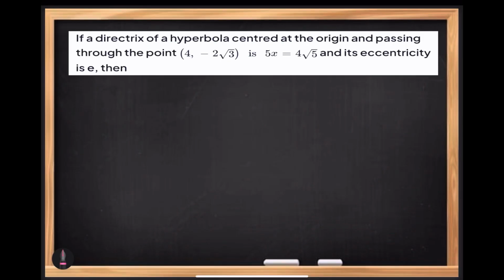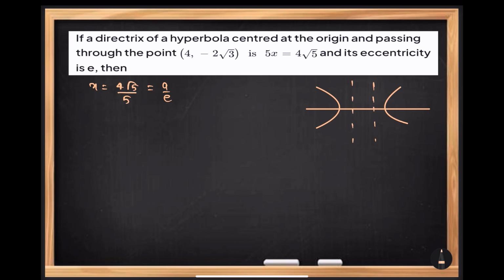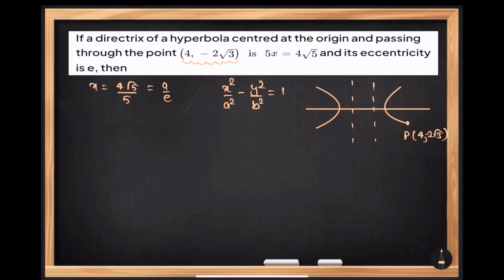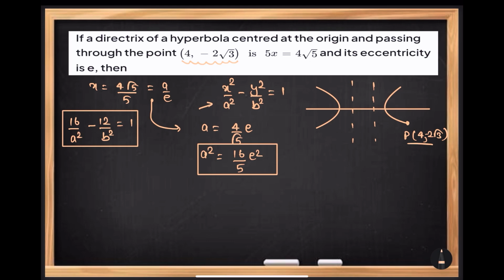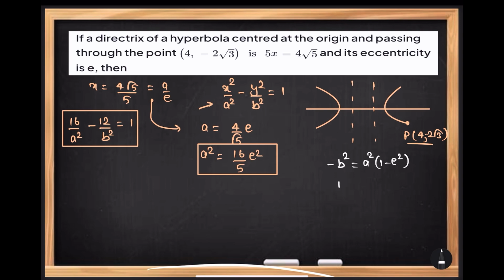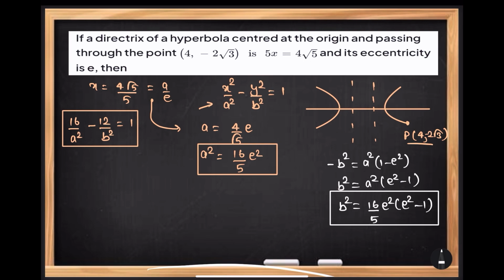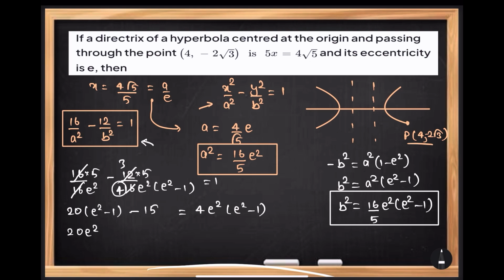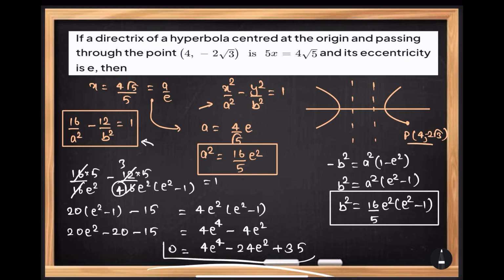A11_If a directrix of a hyperbola centred at the origin and passing through the point